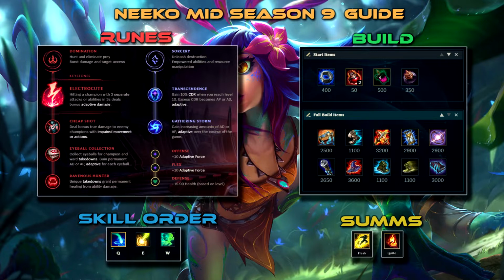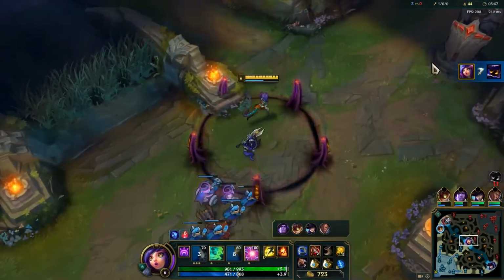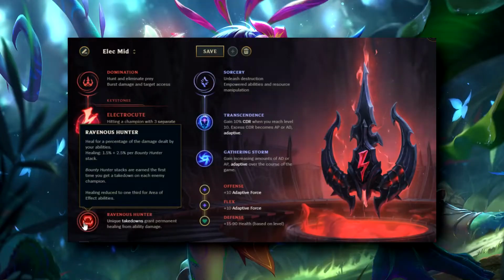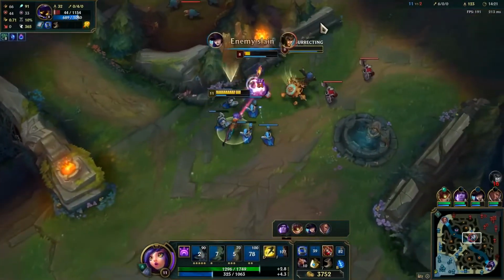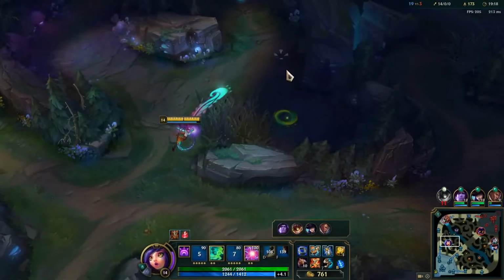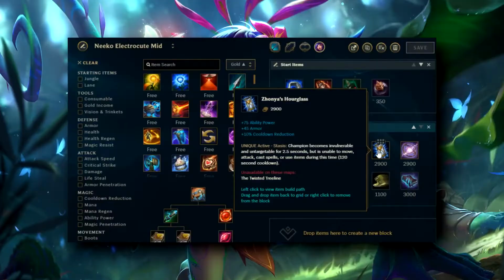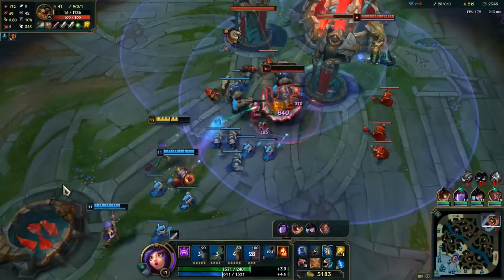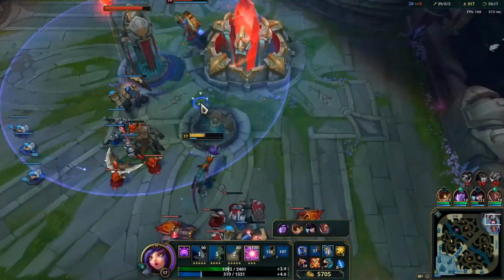NEEKO MID - ELECTROCUTE | SEASON 9 | Runes + Items + Gameplay | Zoose | League of Legends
Leave a "Like" 👍 if you found this guide helpful. "Comment" 💬 below if you have any questions or feedback!